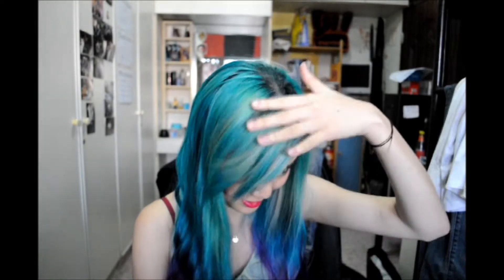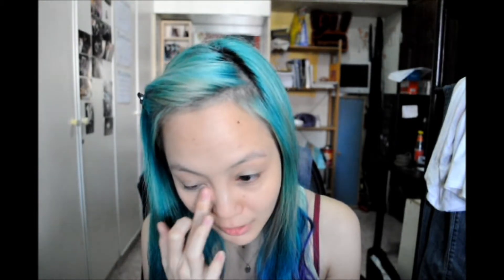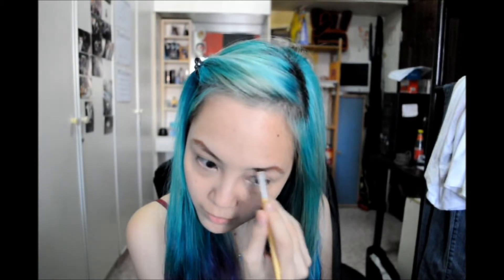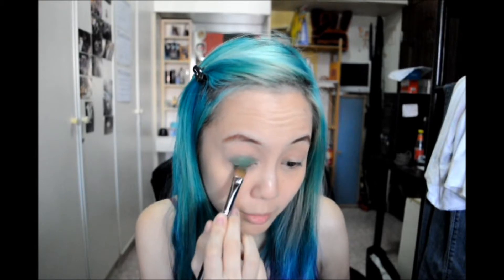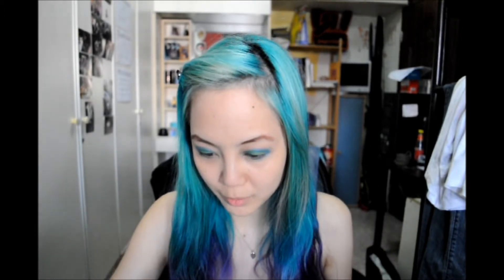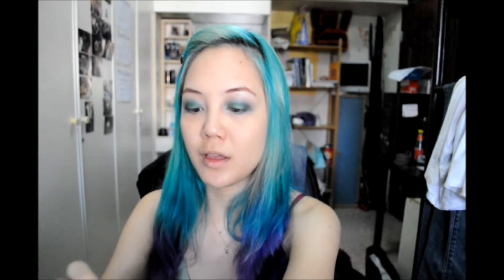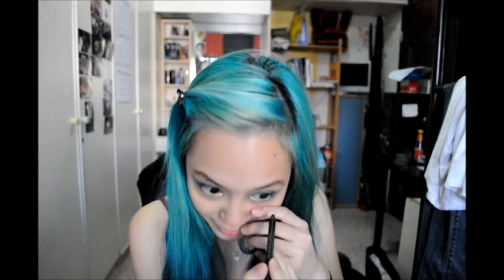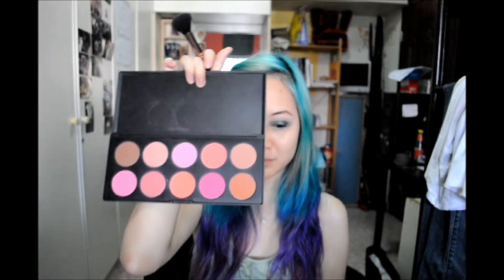Mermaid-ish Katy Perry Inspired Makeup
Products Used:
Bobbi Brown Skin Foundation Warm Sand 2.5
Bobbi Brown Creamy Concealer Pale Yellow
Urban Decay De-Slick Powder
Aria Eyebrow Pencil Brown
Urban Decay Primer Potion
Sugarpill Sweet Heart Palette : Midori (Green), Afterparty (Blue)
Urban Decay Naked2 Blackout
Urban Decay Naked Virgin
Urban Decay 27/7 Glide on Pencil Perversion
Maybelline The Hyper Curl Volume Express Waterproof Cat Eyes Mascara
NYX Lip Smacking Fun Colors Lipstick: LSS 639 Eucalyptus